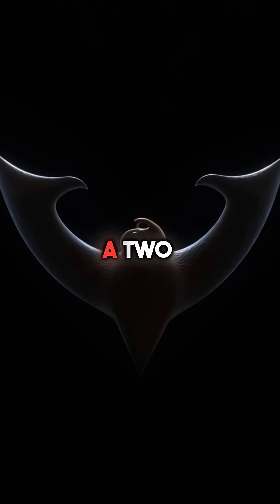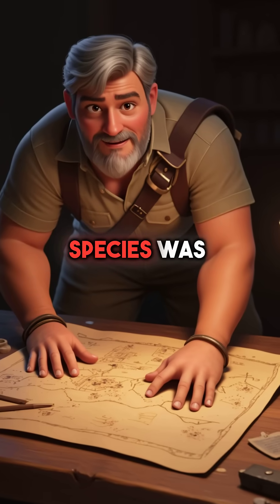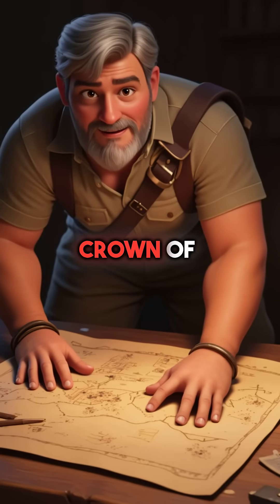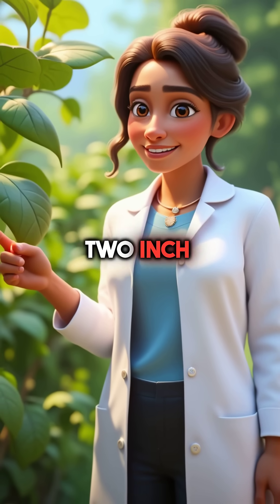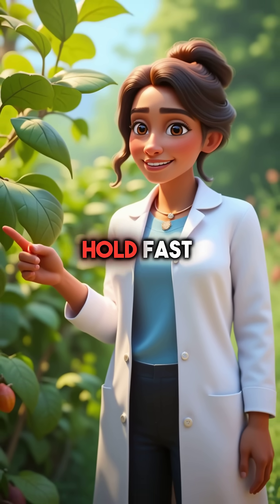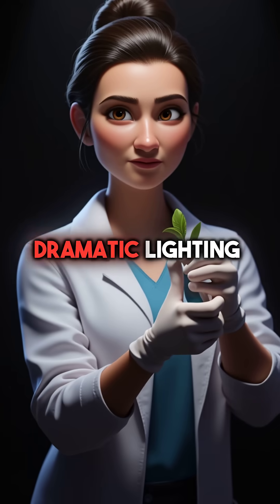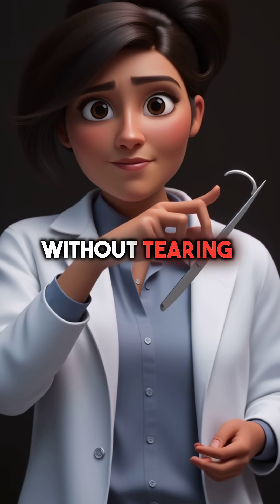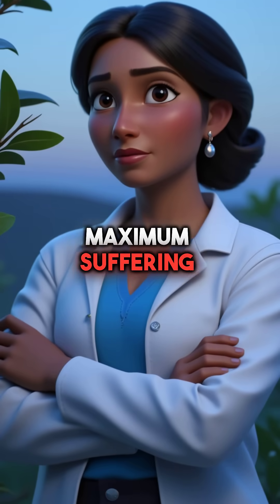Scientists Finally Solved the 2000-Year-Old Crown of Thorns Mystery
2000 year mystery solved 🤯